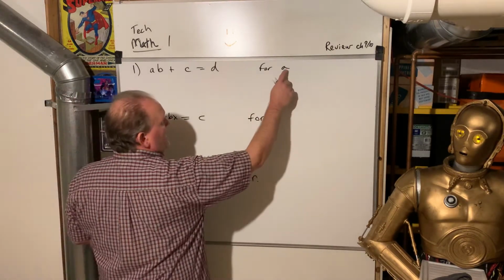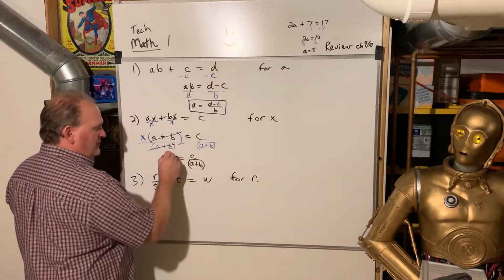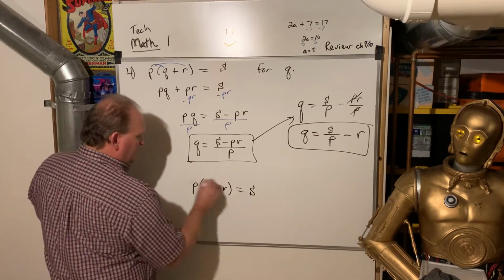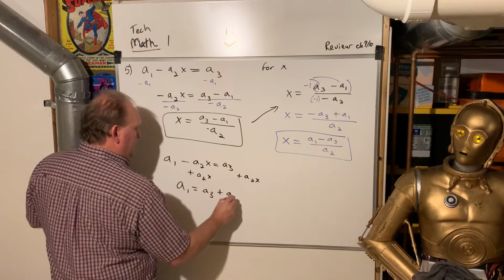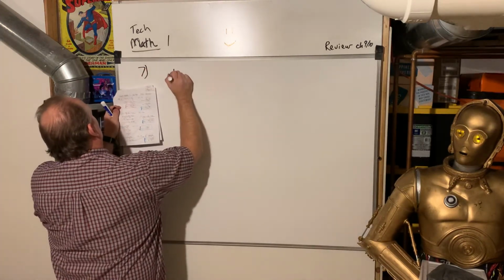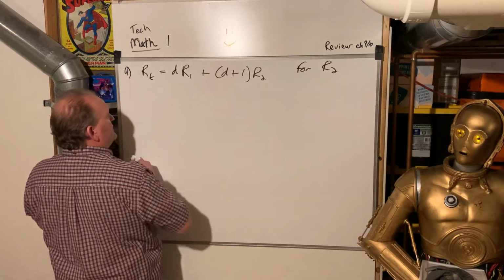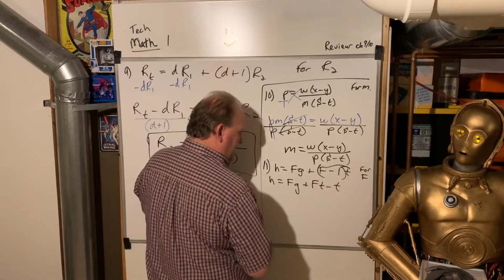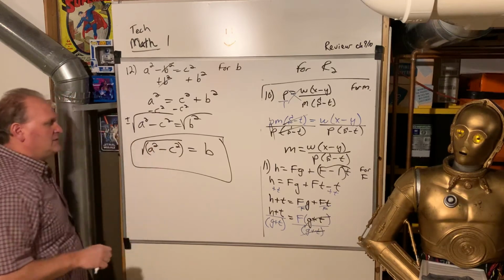Techmath1 review ch9/10 part1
Solve for a given variable